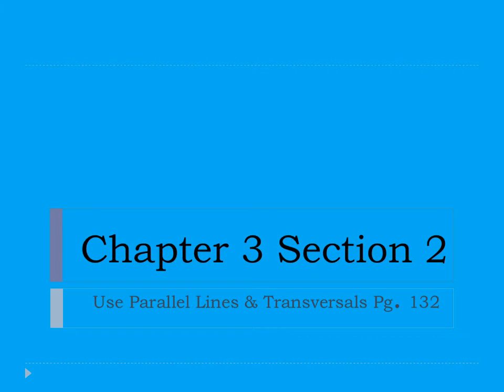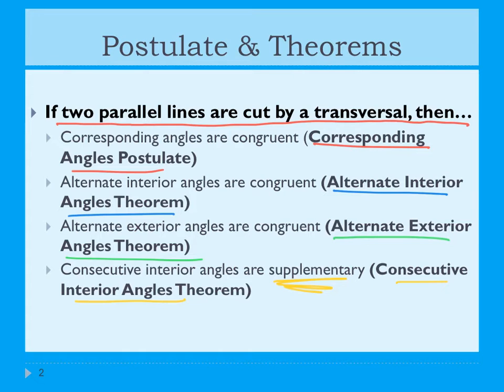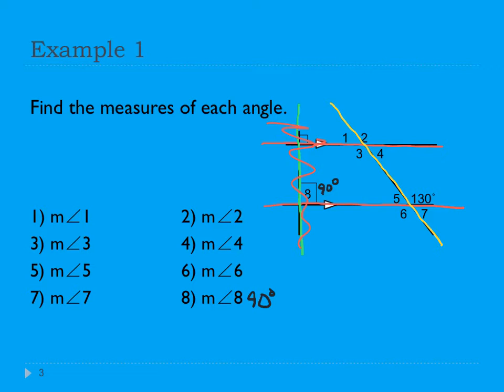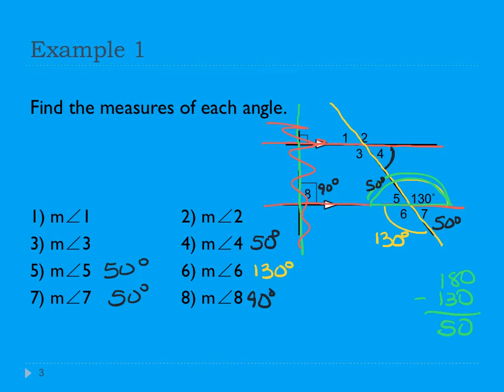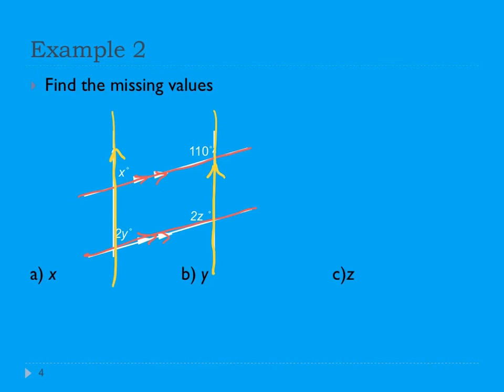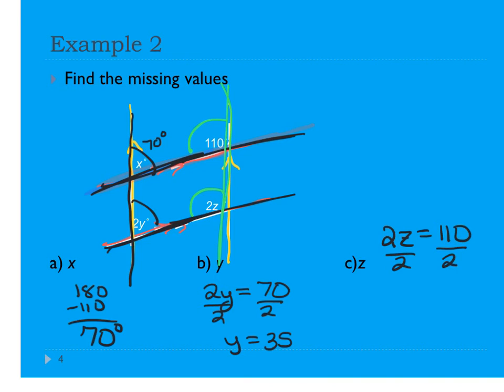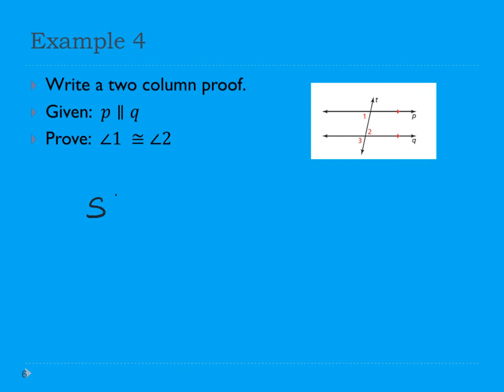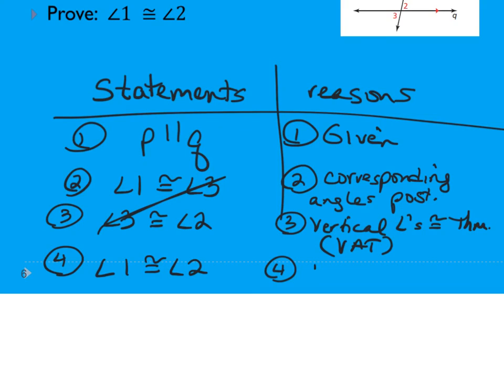10.1.20 3.2 Use Parallel Lines and Transversals